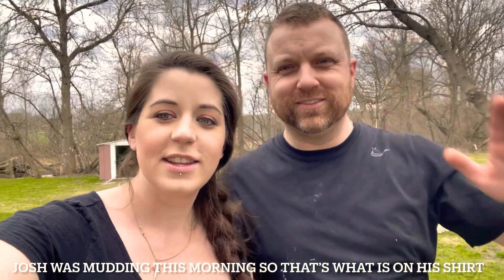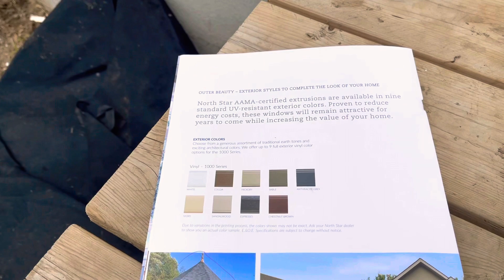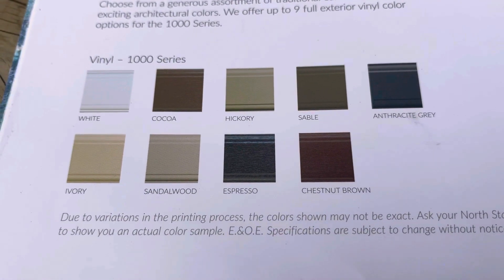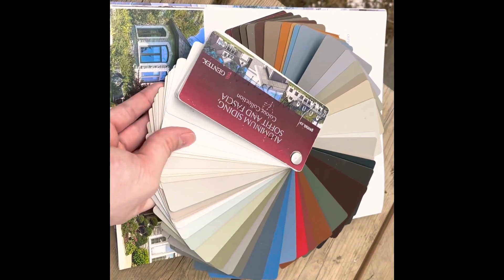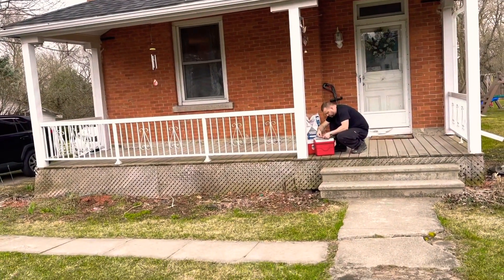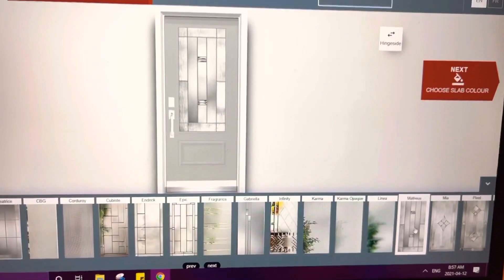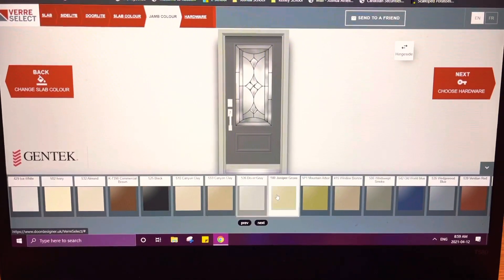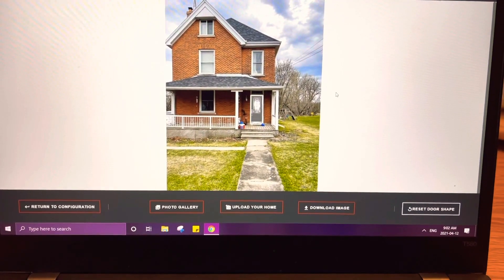House Renovation | Picking Windows & Doors | 121 Year Old House Upgrade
This is the beginning of our house renovations! We have done a couple things to the house already but this is where our house renovation journey really begins! We have many things planned for this house but we are keeping the traditional look of the house in tact.

Our house was built in 1900 and was the manse (the house that the pastor lived in) for the church next door. It has an addition on the back of it. It is a 4 bedroom, 1.5 bathroom house with 8 or 9 foot ceilings. We have a creek that runs just beyond our backyard, a small front yard and decent sized back yard. Our lot is not quite 1 acre.

Josh and I are not very artsy people nor do we have a knack for interior or exterior design. I just enjoy watching other do it on HGTV 😂
If you have suggestions pertaining to the window and door colours or design, please leave them in the comments! We appreciate all the insight we can get with this!

Companies mentioned in this video are:
Wiltses-Brockville Glass (local company that sells and installs windows, doors, glass railings, etc.)